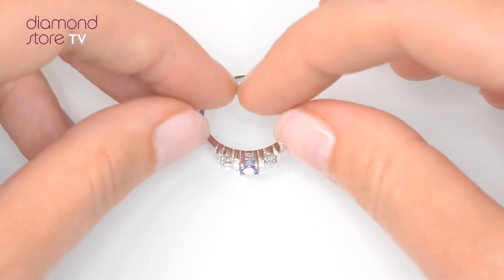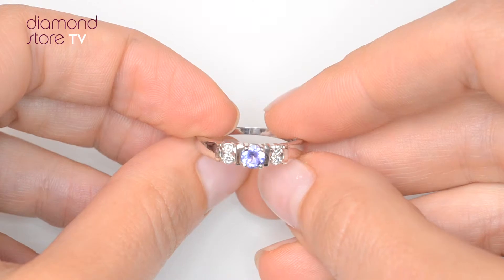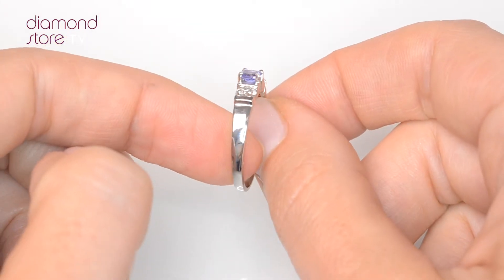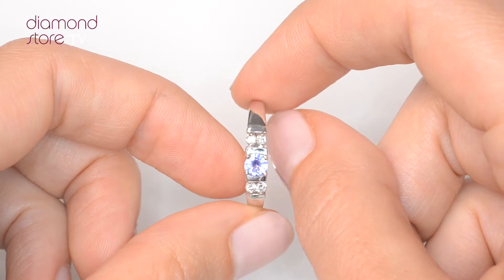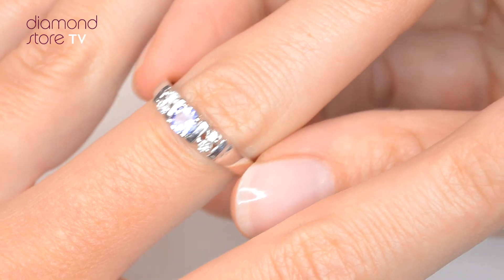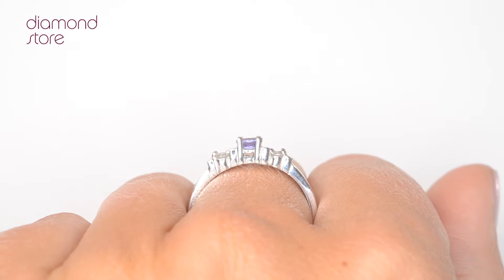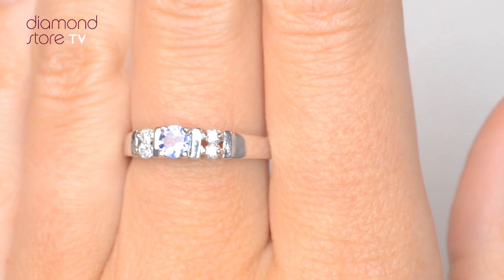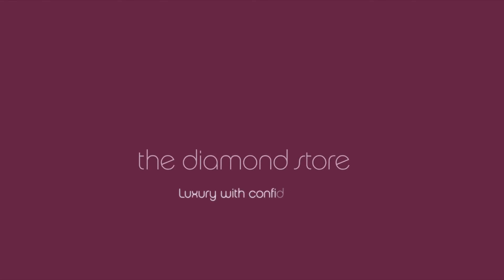A4309 - Tanzanite 3.75mm And Diamond 9K White Gold Ring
The simple design of this tanzanite ring ensures it will never go out of fashion. If the lady in your life likes a pop of colour in her jewellery then this brilliant blue tanzanite ring would be an exceptional choice. The ring features a tanzanite stone which is shouldered by 0.10CT of sparkling Premium Quality Diamonds